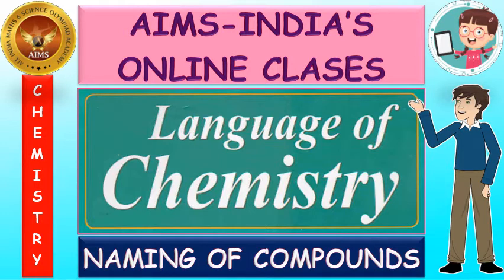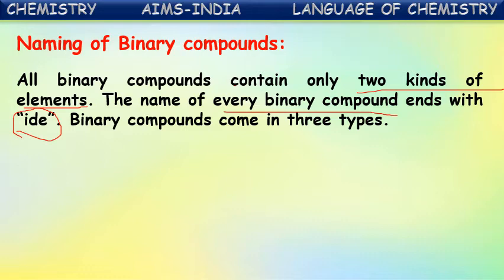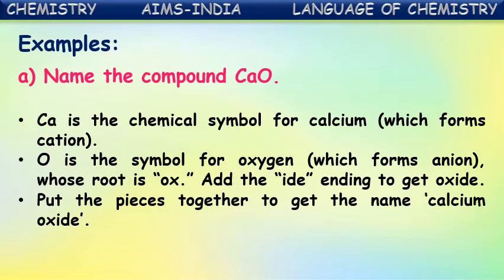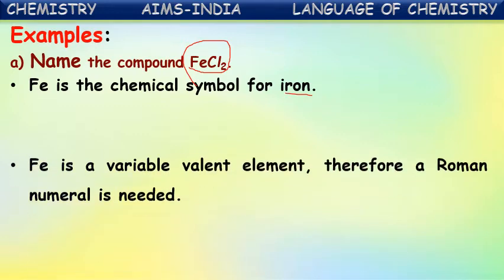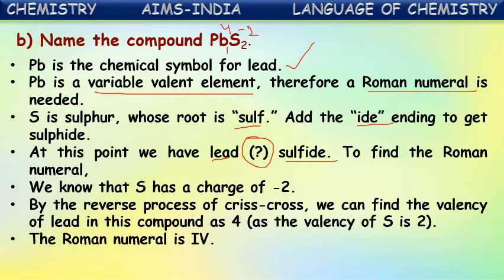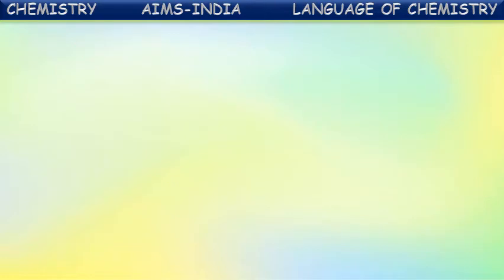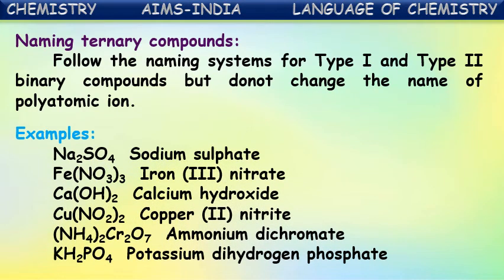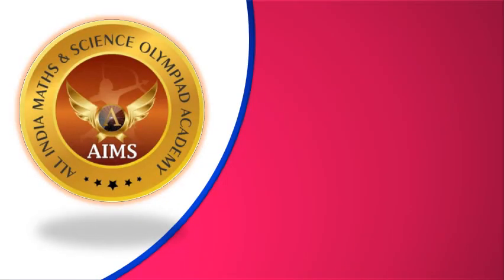8TH AND 9TH || LECTURE 04 || LANGUAGE OF CHEMISTRY || VIDEO || BIRDGE COURSE